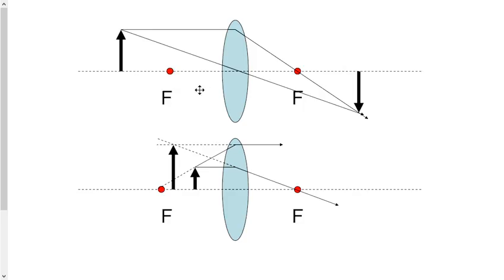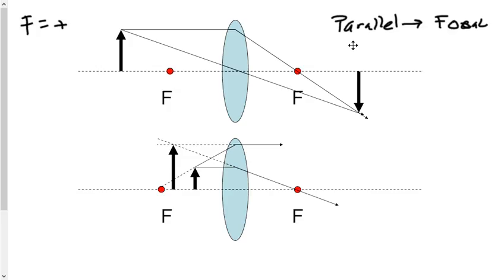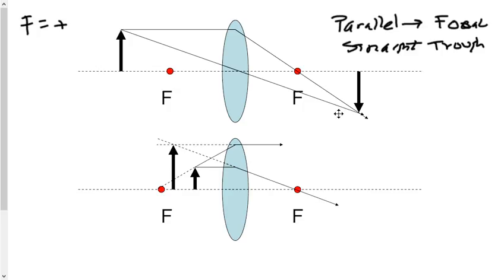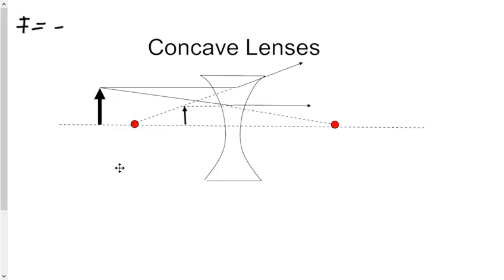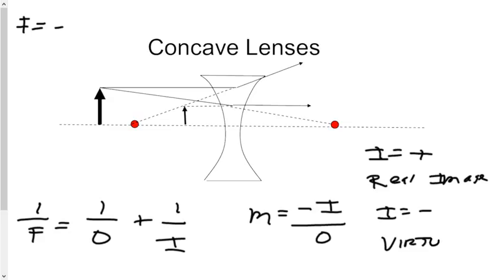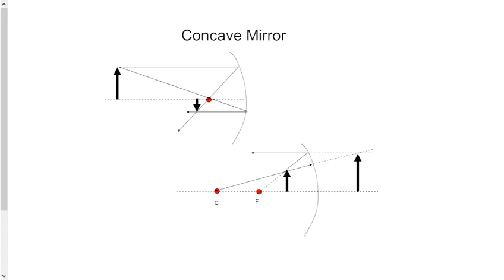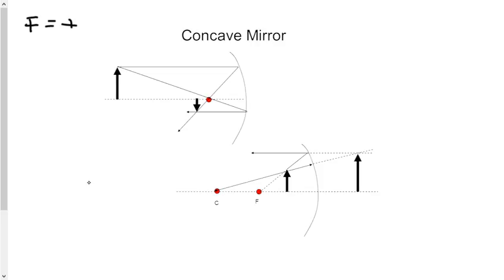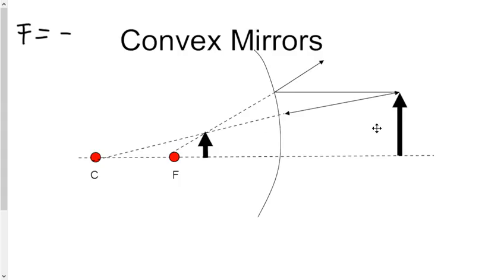Ray Tracing Key Words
This video contain key words to help students remember how to draw ray tracing diagrams for lenses and mirrors.